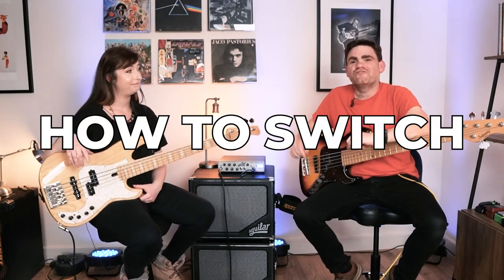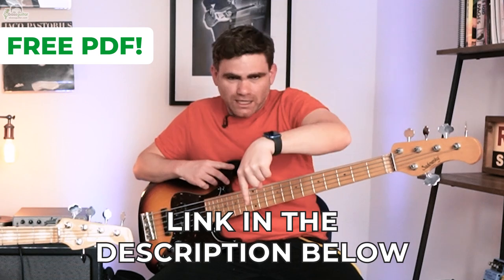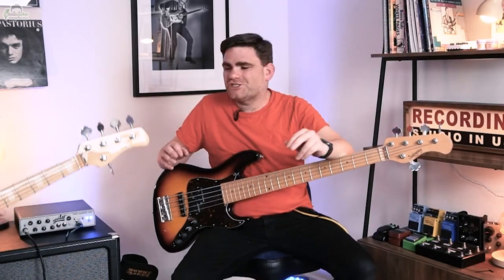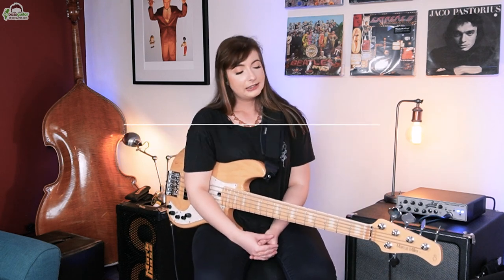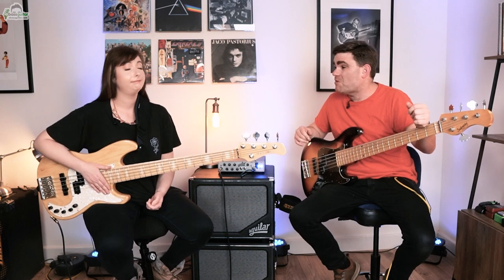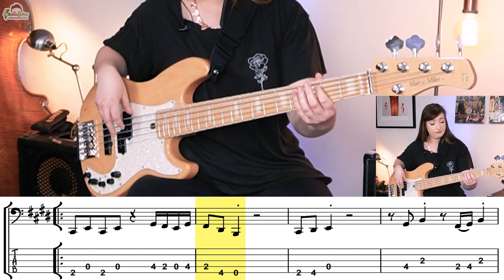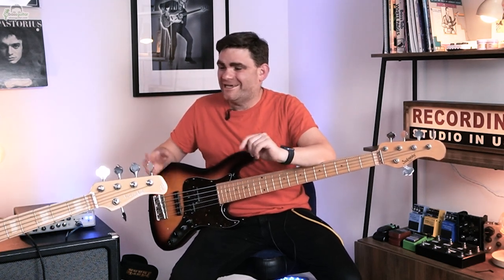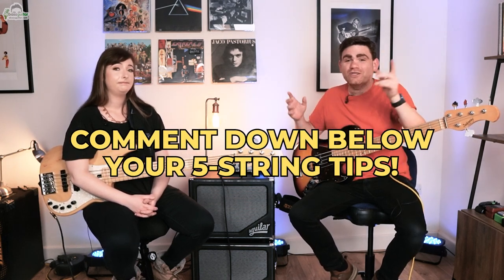5 Expert Tips On Switching To The 5-String Bass (With Sian Unwin) | Real World Bass Heroes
Get ready for another awesome episode of Real World Bass Heroes! We're stoked to have Sian Unwin from the amazing band And Finally... Phil Collins back with us. In this episode, Sian reveals her 5 secret tips on how to rock the 5-string bass like a pro and shares the Phil Collins bassline that is perfect to practice on the 5-string bass. Whether you're a seasoned bassist itching to level up or just starting out, Sian's got your back with some seriously cool insights. Join us for this epic jam session and get ready to take your bass game to the next level. Don't miss it – grab your bass and let's dive in!

00:00 - Intro
00:15 - And Finally... Phil Collins
01:17 - Free PDF
01:32 - Subscribe
02:18 - 1. Make sure it's right for the music
02:56 - 2. Include the 5th string in your warmups
03:30 - 3. Look at the string spacing
04:14 - 4. Use light gauge strings
04:48 - 5. Look for basses with active/passive switch
05:27 - In The Air Tonight (Outro) Bassline Tutorial
09:12 - In The Air Tonight (Outro) Bassline Demo
09:54 - Conclusion

About eBassGuitar